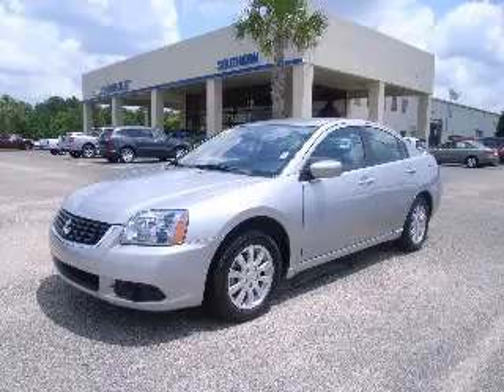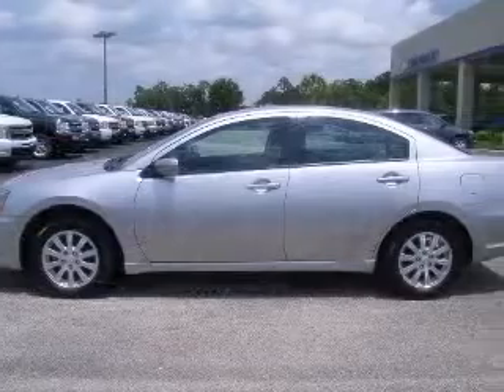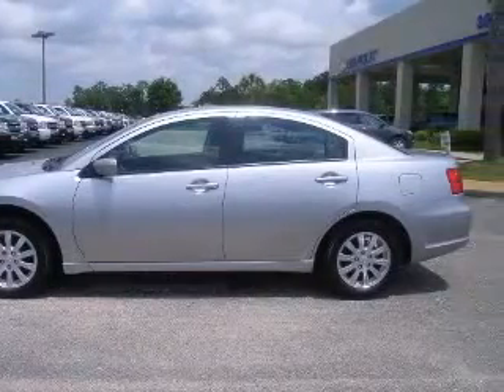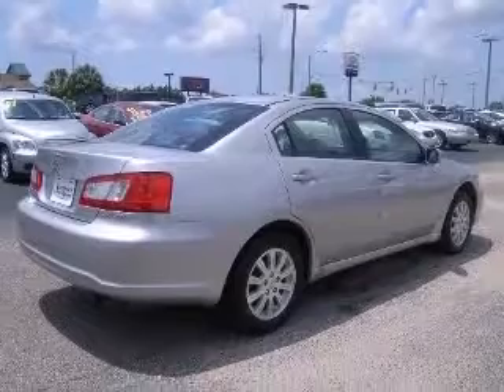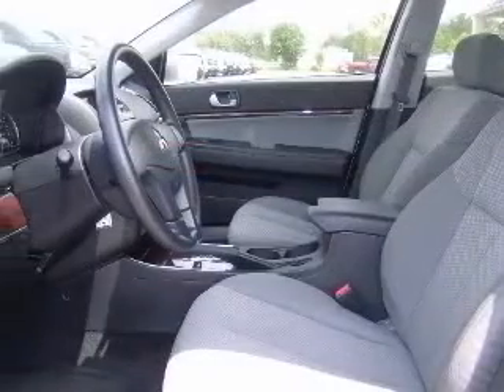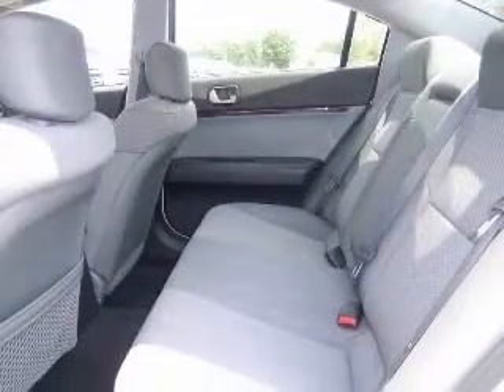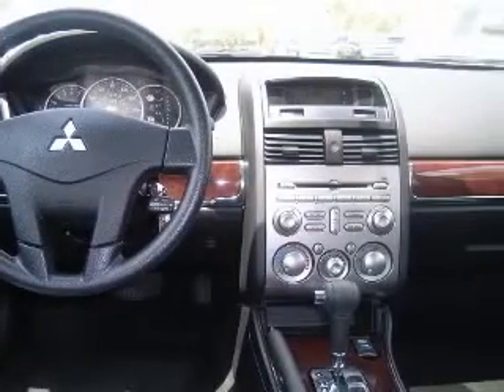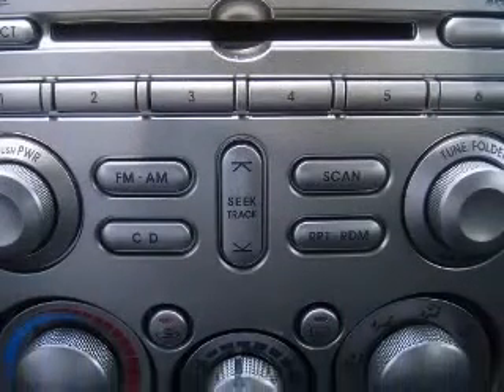2009 Mitsubishi Galant Foley AL Southern Chevrolet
Southern Chevrolet
2255 South McKenzie Street

2009 Mitsubishi Galant
Engine: L4, 2.4L, SOHC
Trans: Automatic
Color: Quick Silver Pearl
Mileage: 26,843